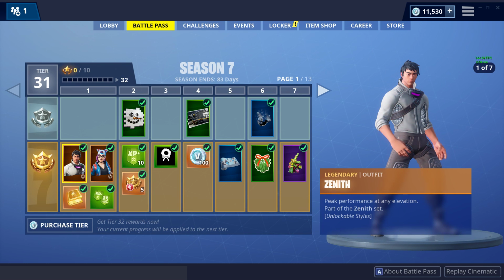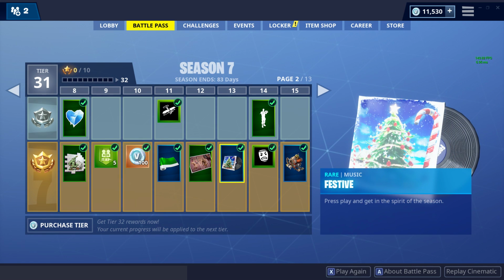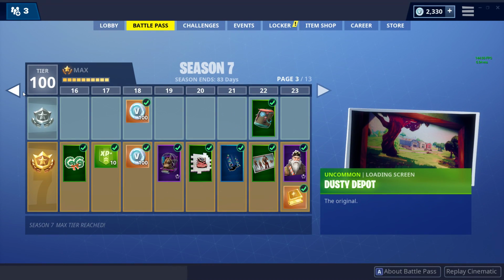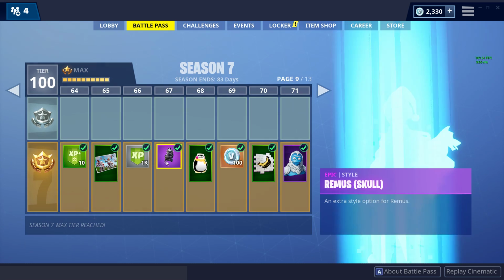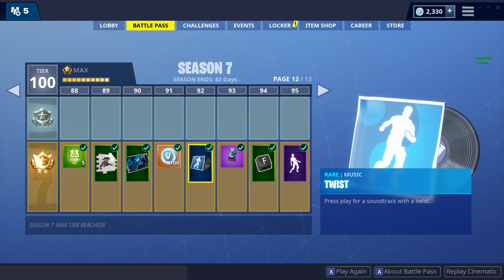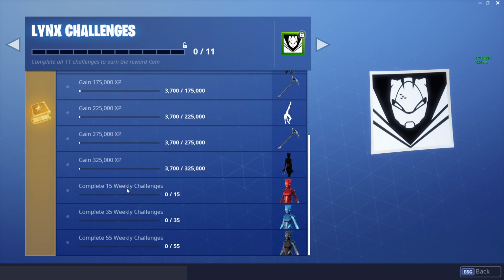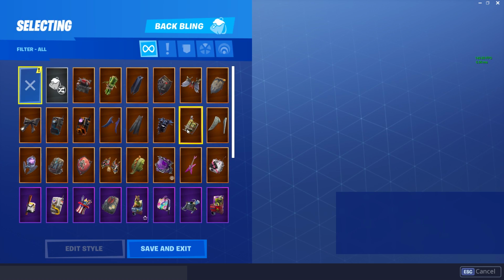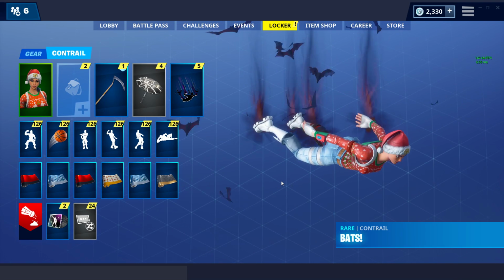SEASON 7 - TIER 100 UNLOCKED! New Skins, Weapon Camos + MORE! (Fortnite Battle Royale)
👻Add Me On Snapchat👻 - vCosmosFTW

Still looking through the description now? ( ͡o ͜ʖ ͡o)

- Cosmos :)